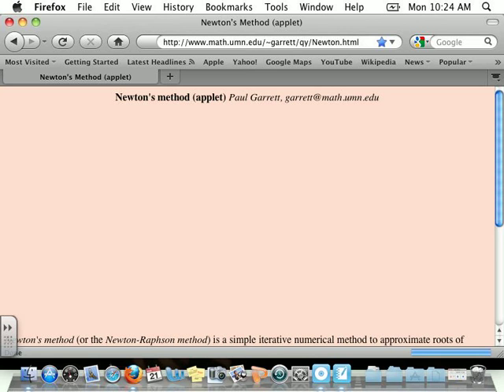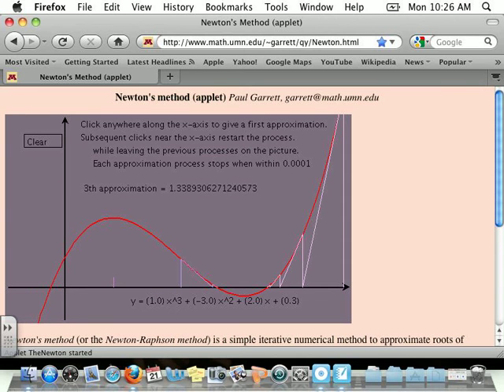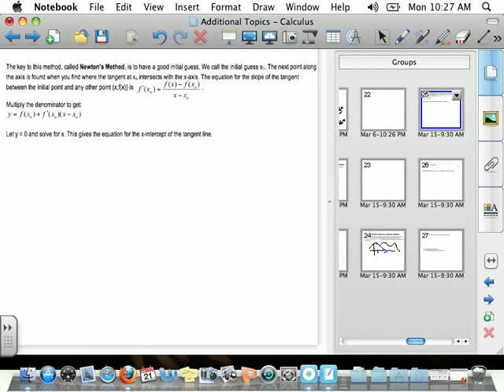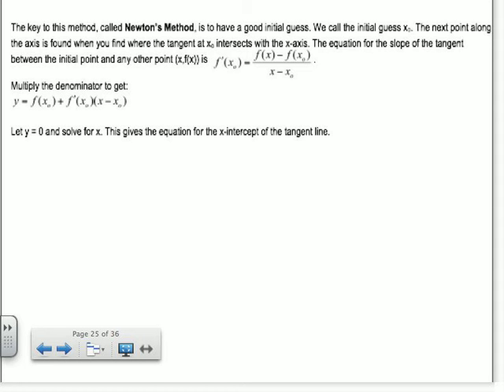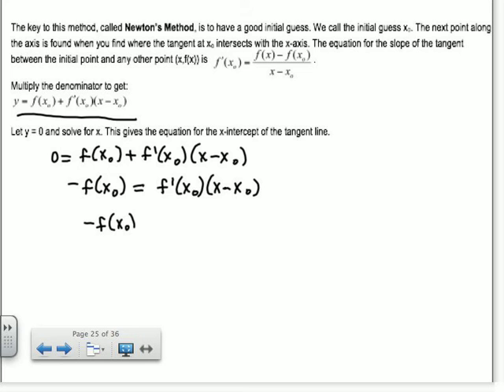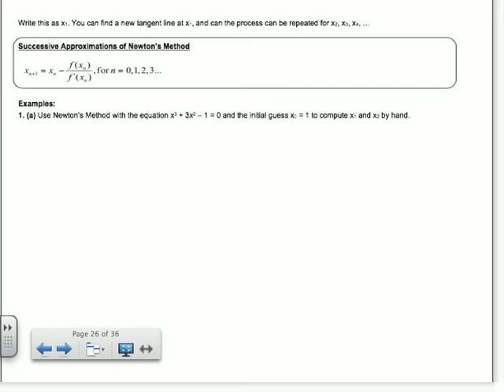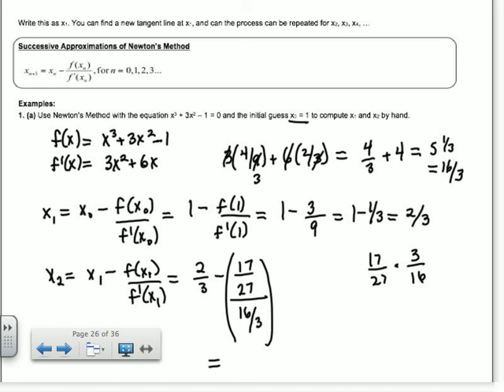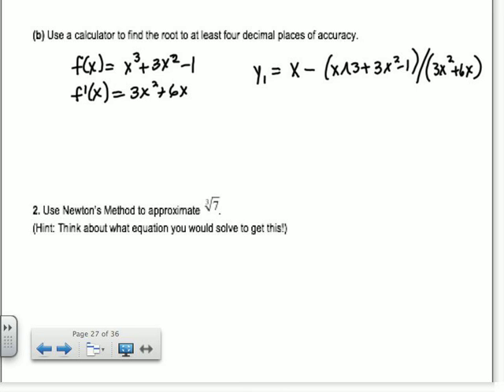newton's method part 1.mov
Additional Topics #6 - Newton's Method (Part 1)